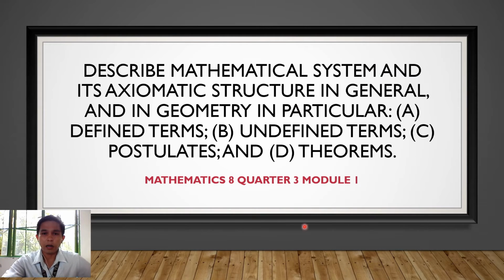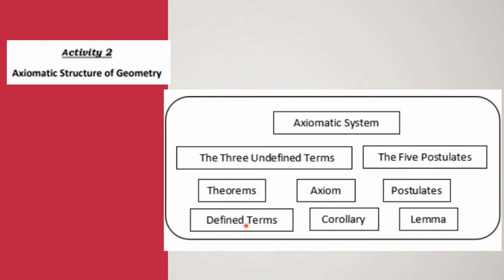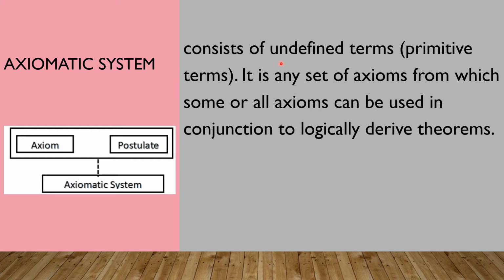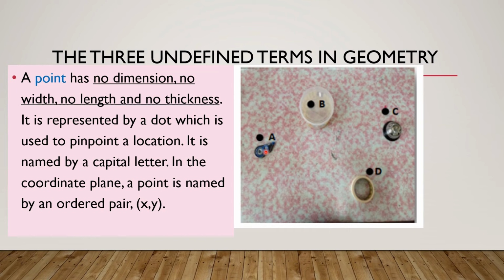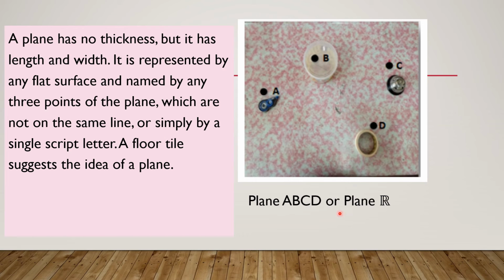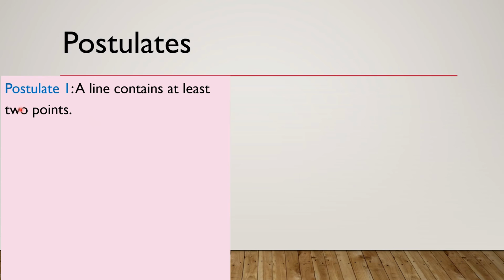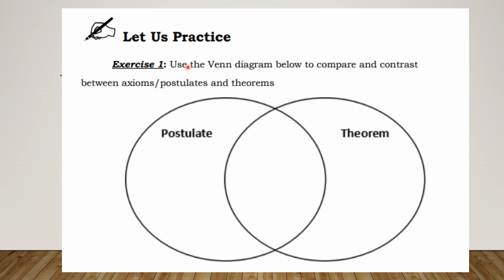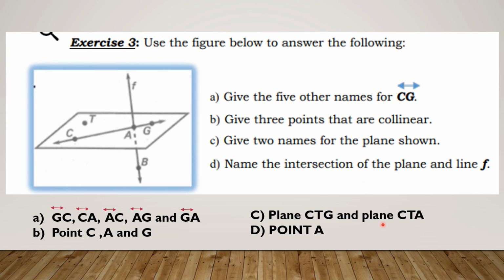Describe Mathematical system and its axiomatic structure in general, and in Geometry in particular